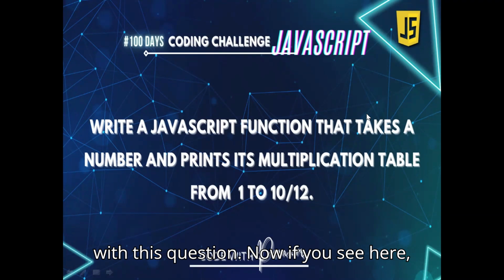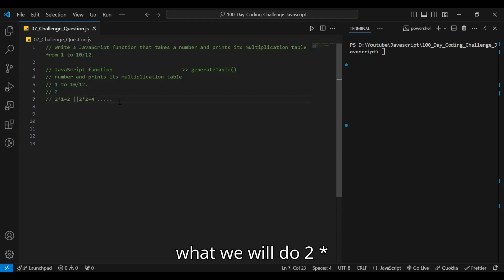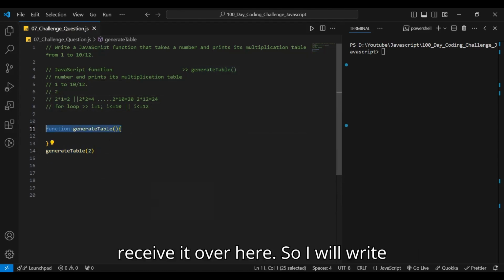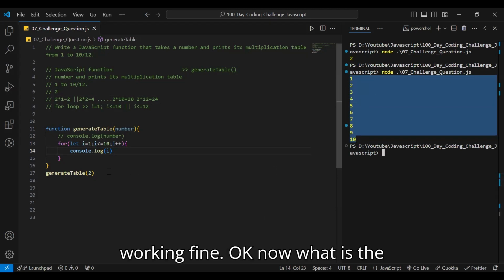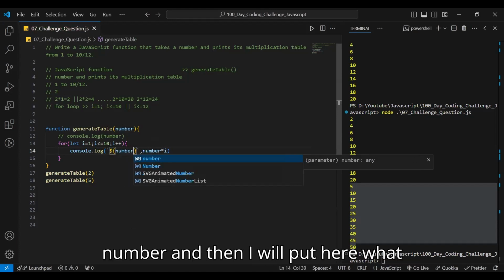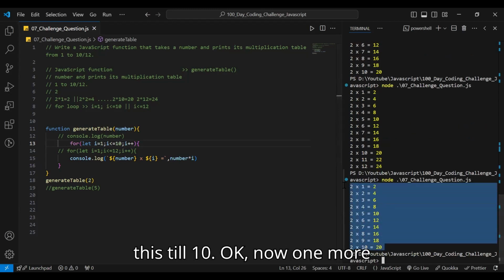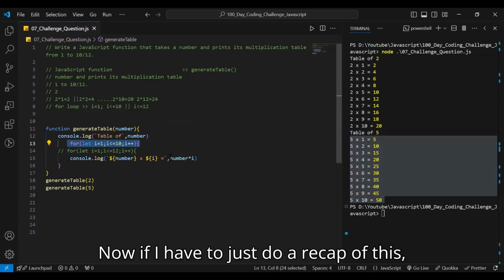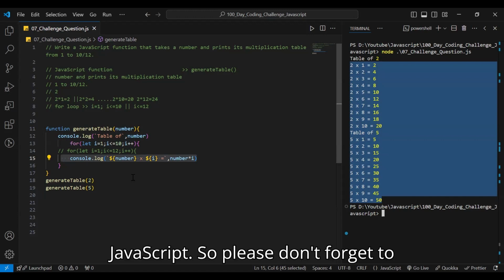Day 7: Create a Multiplication Table in JavaScript! | 100 Days of Coding Challenge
In today’s challenge, we’re going to work on a fundamental concept: creating a multiplication table for any given number. This exercise is a great way to reinforce your understanding of loops and arithmetic operations in JavaScript, which are essential for any developer.

Here’s the challenge:
Write a JavaScript function that takes a number as an argument and prints the multiplication table for that number, from 1 to 10.

For example:

If the input is 5, the output should be:
5 x 1 = 5
5 x 2 = 10
5 x 3 = 15
5 x 10 = 50

If the input is 3, the output should be:
3 x 1 = 3
3 x 2 = 6
3 x 3 = 9
3 x 10 = 30

This challenge is a fantastic opportunity to practice using loops and enhance your arithmetic skills in JavaScript. Give it a try, and don’t forget to share your solutions or any questions you have in the comments below! 💬